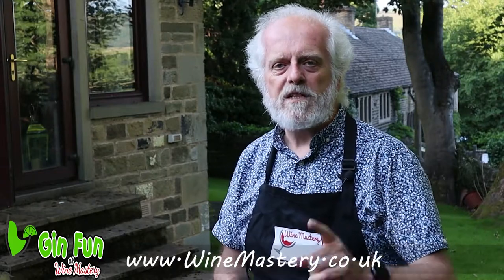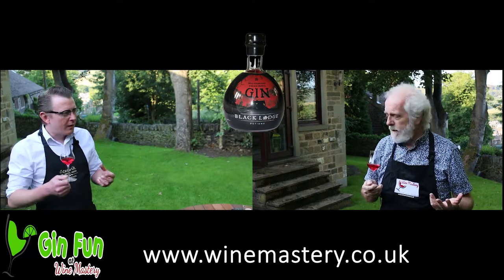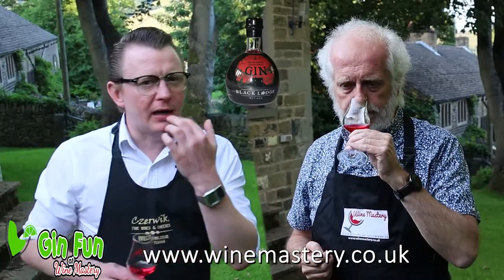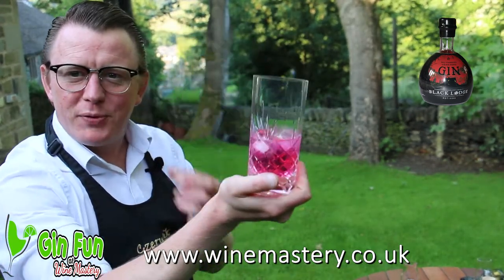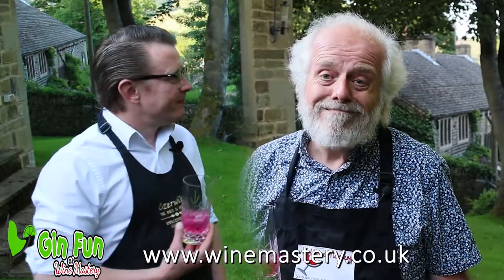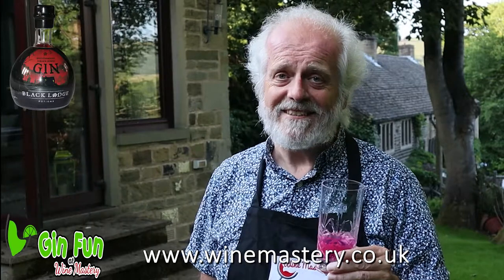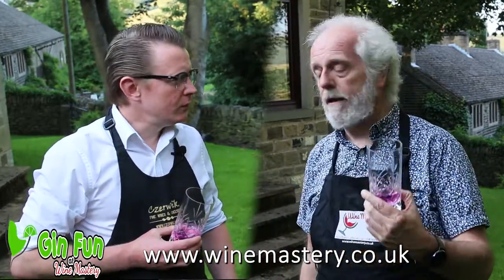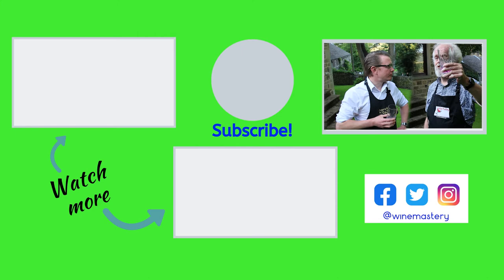Black Lodge Wild Strawberry & Pepper Gin (Episode 230)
We taste another fantastic gin from the Black Lodge Potion Gin stable.

This Gin looks good, smell good and absolutely taste good!

Great as a single shot, great as G&T with 50/50 proportions or, in our opinion, even better at 30% Gin and 70% Tonic as a very tasty refreshing drink for the summer in particular.